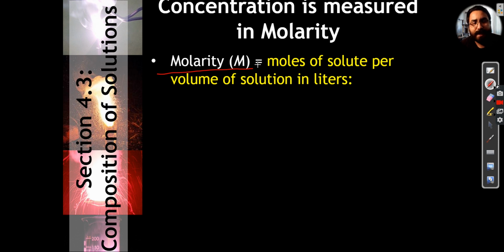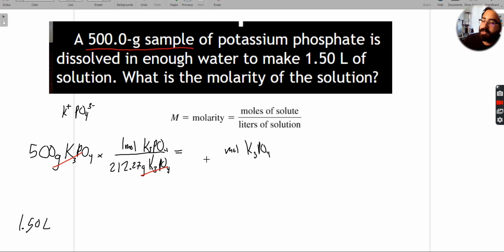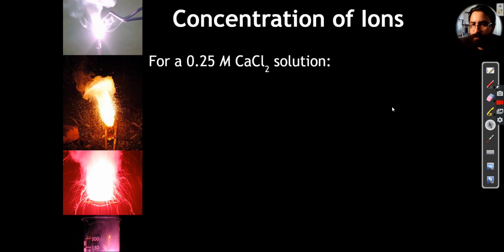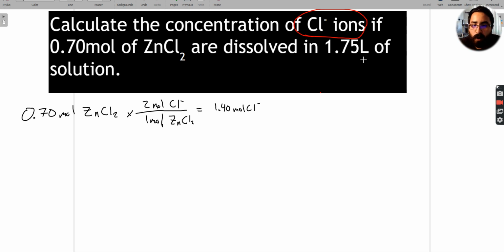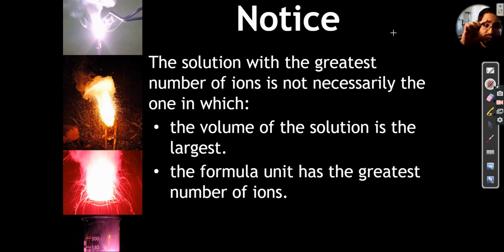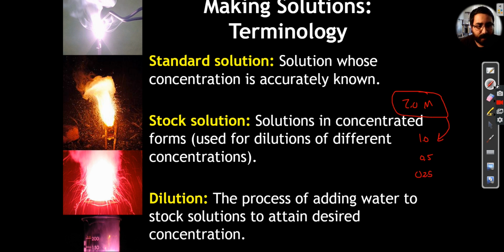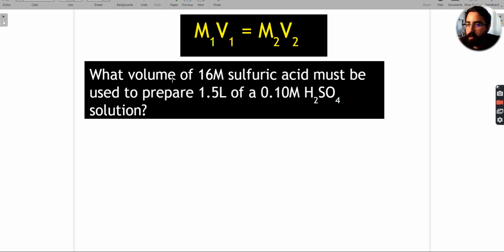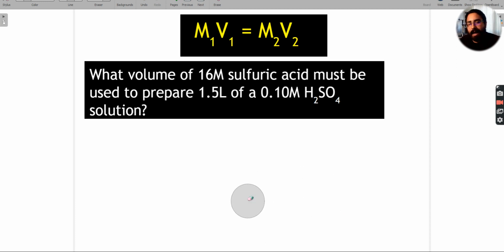Chapter 4 The composition of Solutions